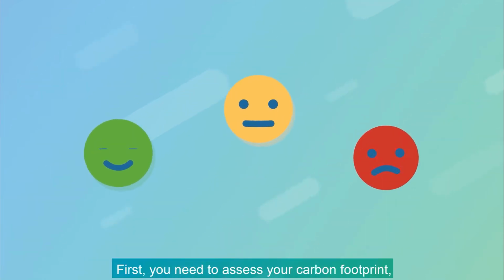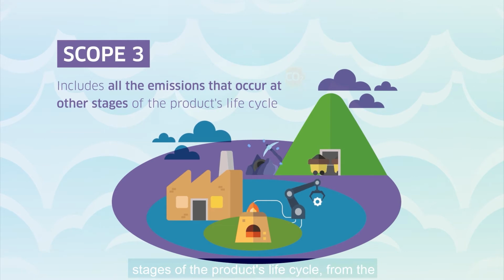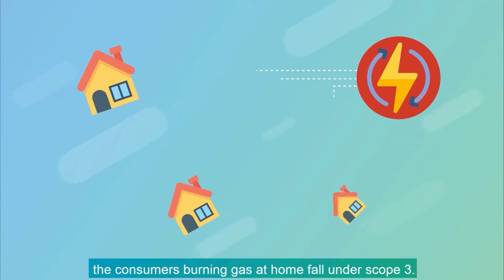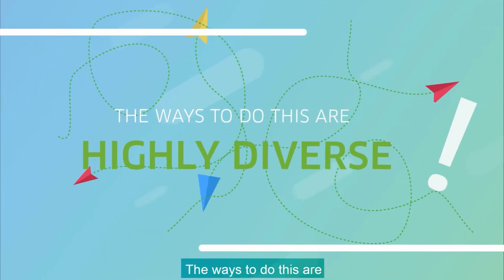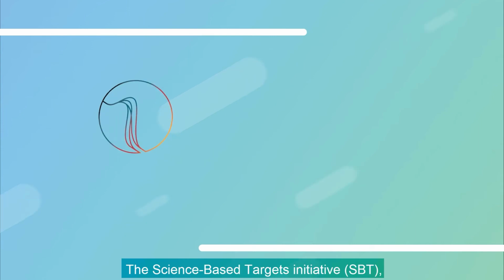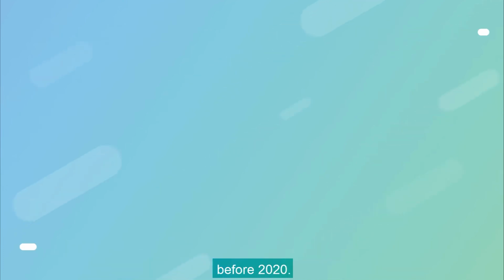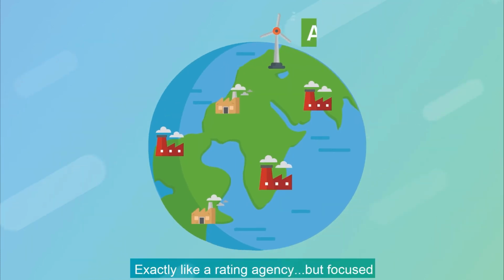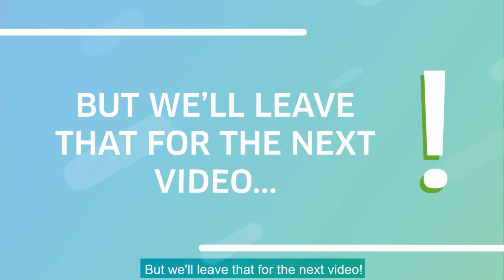Training 4 - Measuring to manage : the carbon footprint